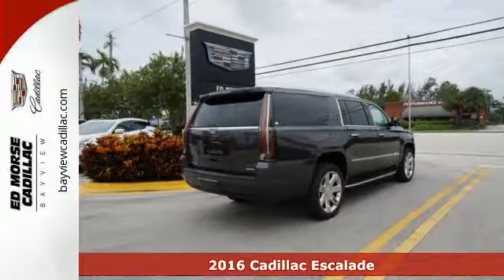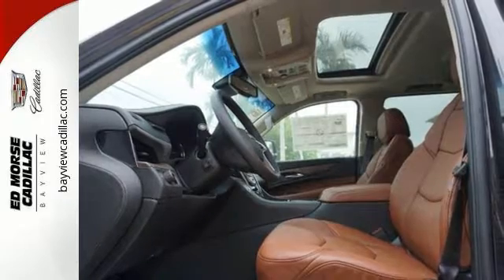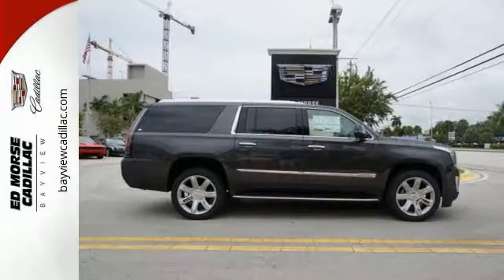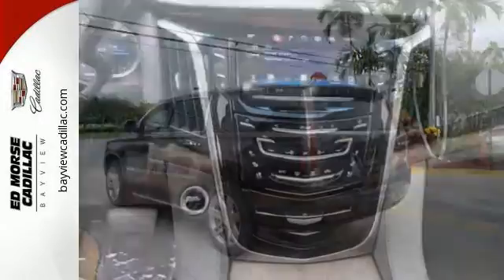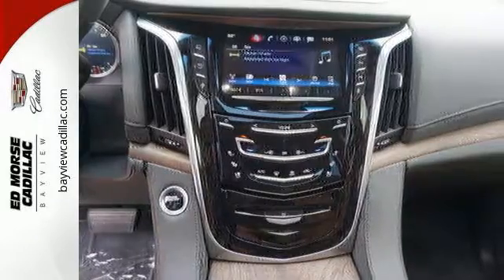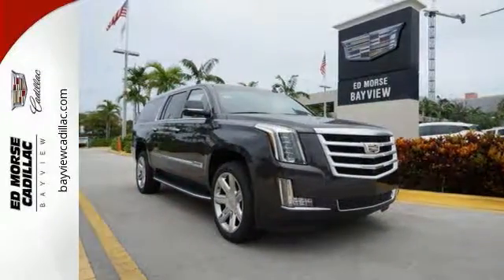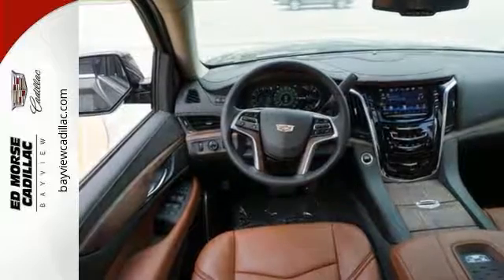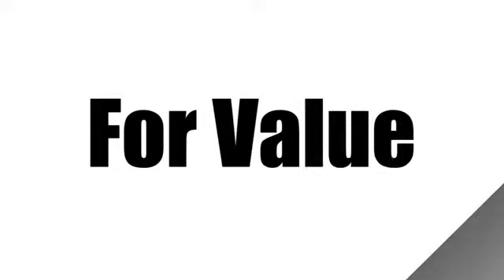New 2016 Cadillac Escalade Miami Fort Lauderdale, FL GR416368 - SOLD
Year: 2016
Make: Cadillac
Model: Escalade
Trim: Luxury
Engine: 6.2l 8 Cylinder Fuel Injected
Transmission: 8-Speed Shiftable Automatic
Color: Dk. Gray
Interior: Kona Brown
Stock #: GR416368
VIN: 1GYS3HKJ3GR416368

Address:
1240 North Federal Highway